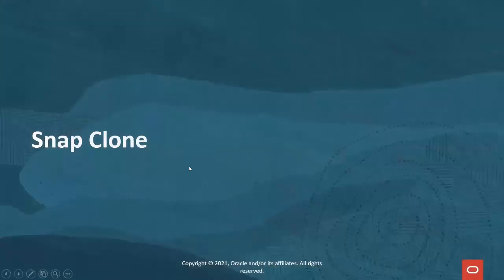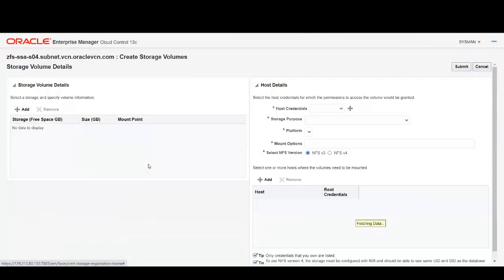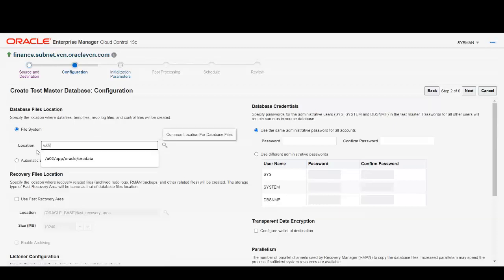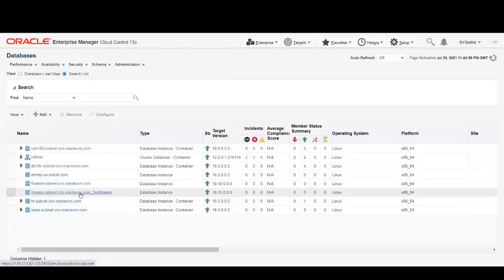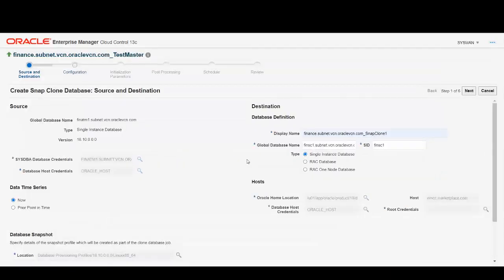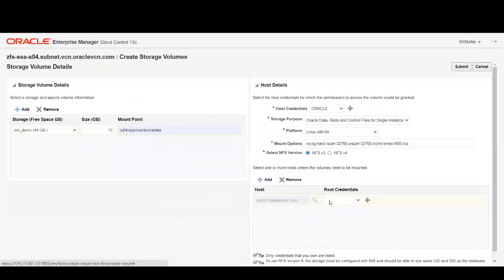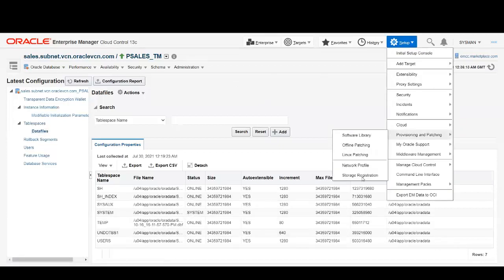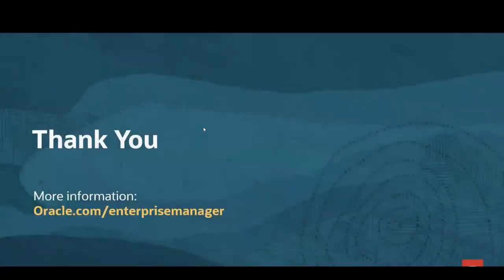Oracle Enterprise Manager 13c Snap Clone Demo (Setup and Usage)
This is a demonstration on how to setup Oracle Enterprise Manager 13c Snap Clone in order to clone single instance and pluggable databases (PDBs).